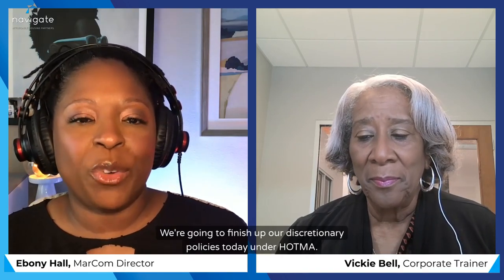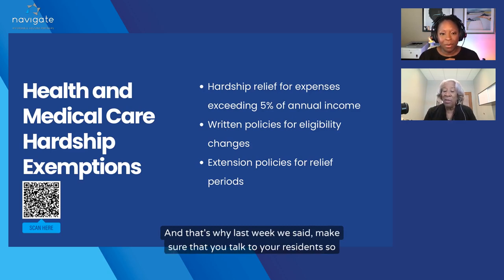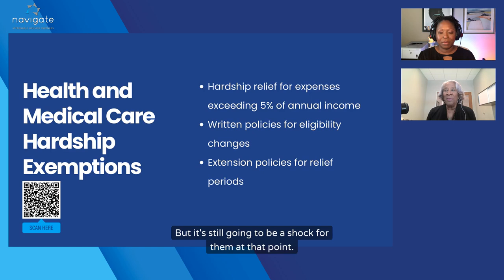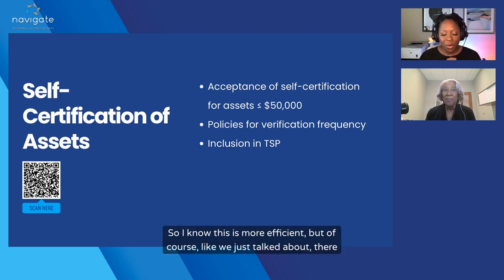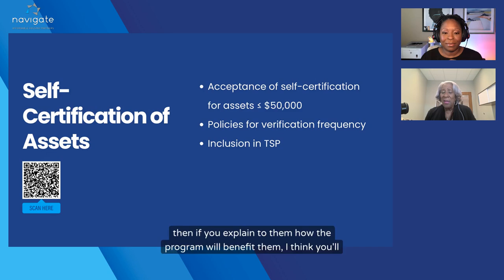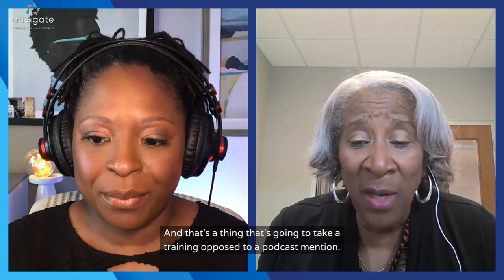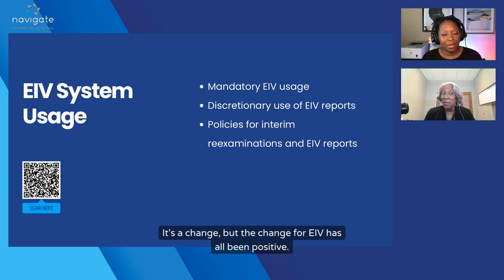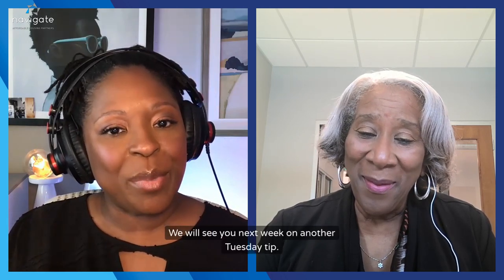HOTMA Discretionary Policies Pt 2 - What you need to know!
Learn about HOTMA discretionary policies and what you need to know about health and medical care hardship exemptions and interim reexaminations in this informative video.
𝘾𝙝𝙖𝙥𝙩𝙚𝙧𝙨:
00:00
Introduction and Overview of Discretionary Policies
01:23
Clarifying Health and Medical Care Hardship Exemptions
04:15
Understanding the Phase-In Hardship Exemption for Medical Expenses
05:59
Implications of Percentage Increase for Residents
08:12
Benefits and Risks of Self-Certification of Assets
09:42
Exploring Policies on Interim Reexaminations
13:44
Importance of Clear Communication with Residents
16:43
Meeting EIV System Requirements for Income Verification